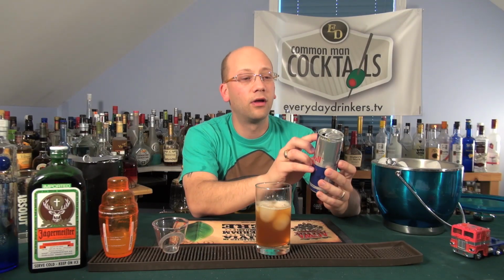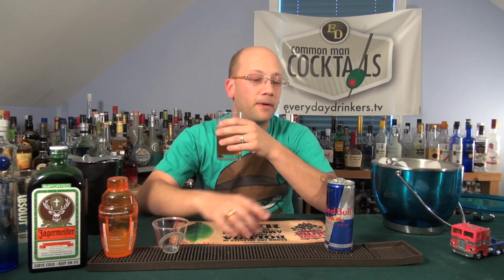How To Make The Cold War Cocktail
Times have changed, but that means we can't create a cold war cocktail. Not quite sure why this cocktail got the name "cold war" but so be it. It is our job to make it not ponder its naming. Recipe: 3/4 oz. Jagermeister, 4 oz. Red Bull, 1/2 oz. Vodka, 1 oz. Sour Mix